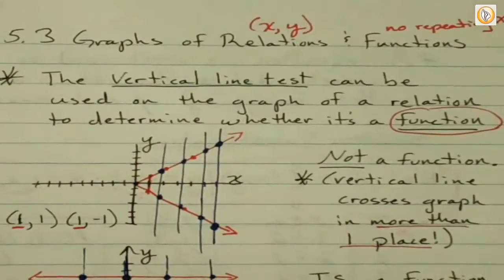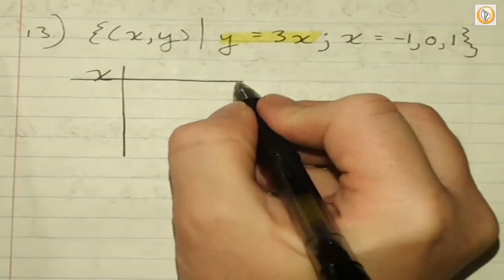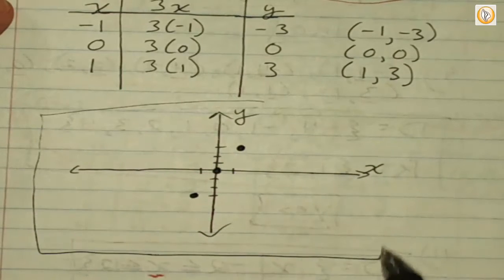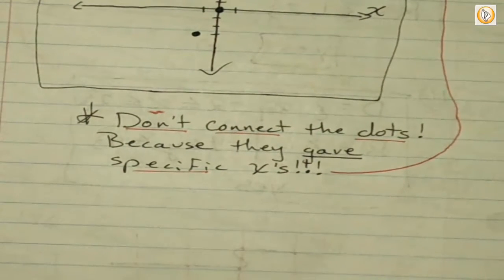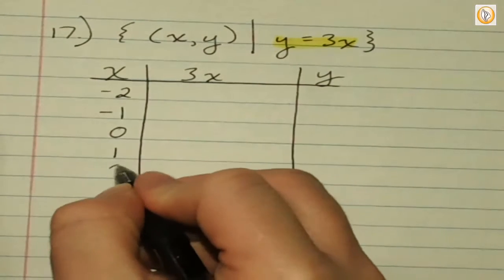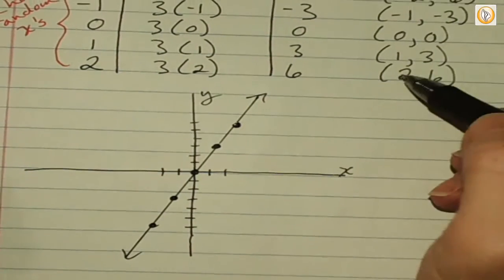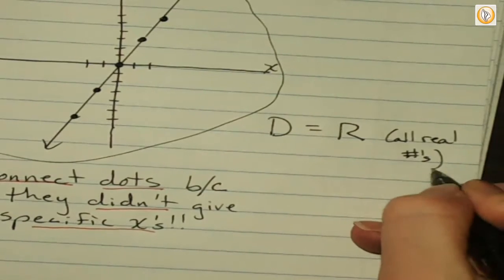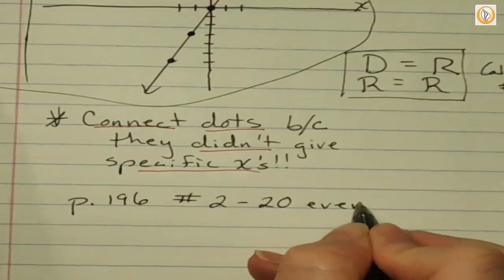Alg. 1 5.3 Graphs of Relations and Functions Part 2